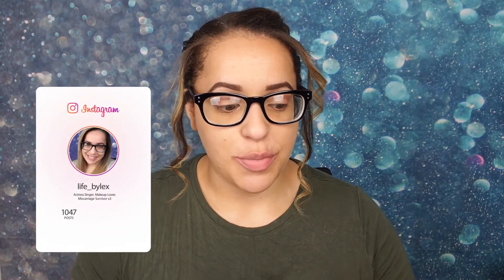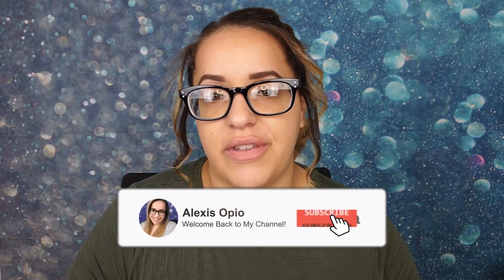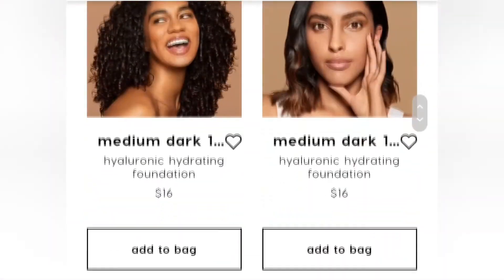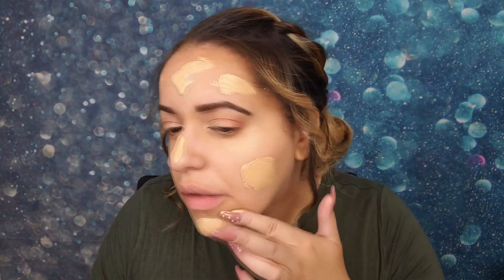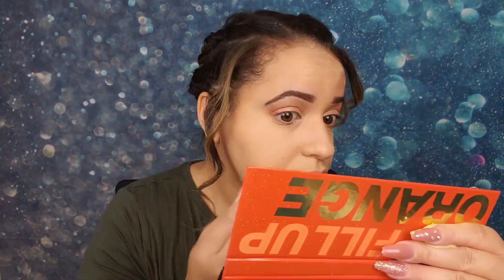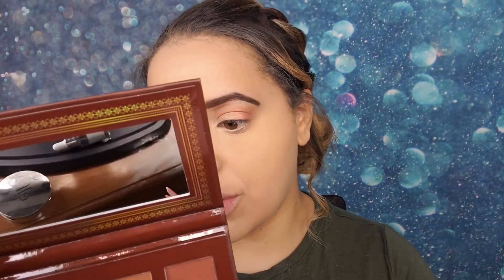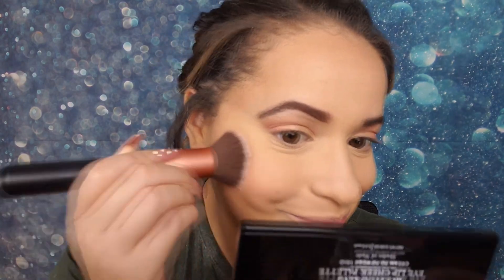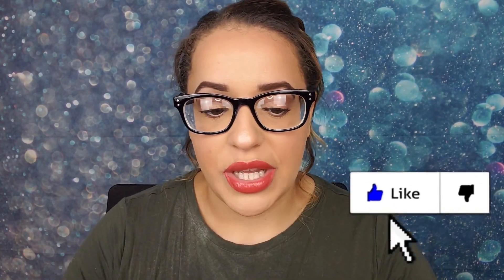NEW PRODUCT | COLOURPOP PRETTY FRESH FOUNDATION REVIEW!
Hi Everyone! I am testing out the new foundation from Colourpop as part of their Pretty Fresh Collection!

This channel will have a mixture of all things life by me! Makeup, mental health, my fertility journey and so much more!